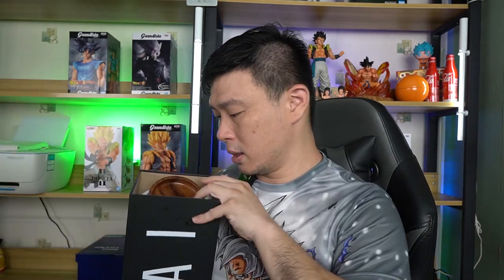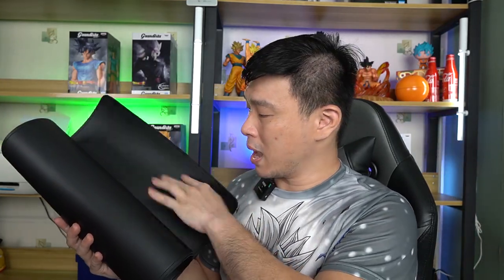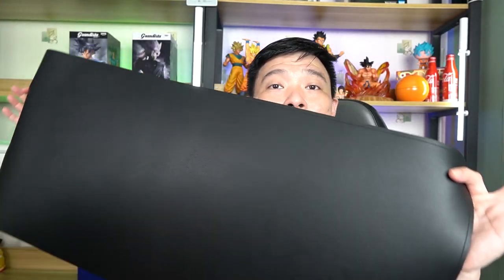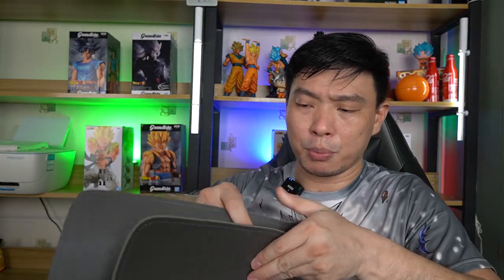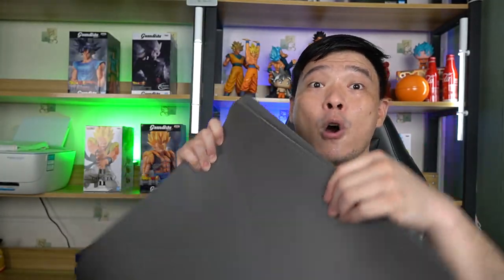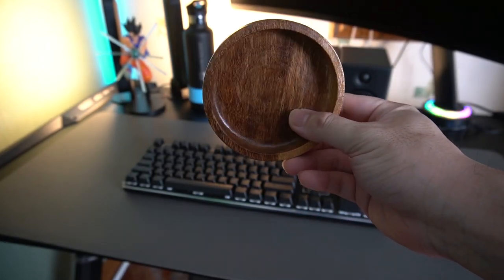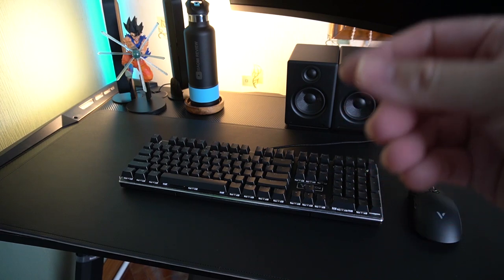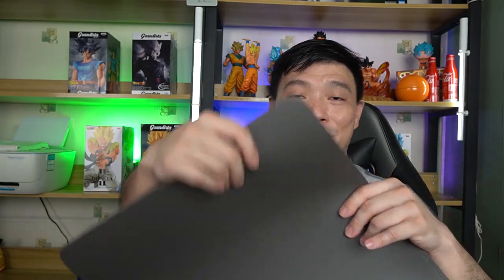IKKAI Vegan Leather Desk Mat - Your ULTIMATE Solution for that Organized Computer or Office Table